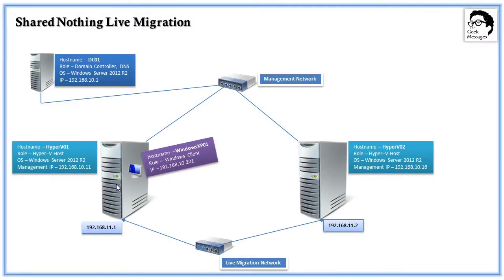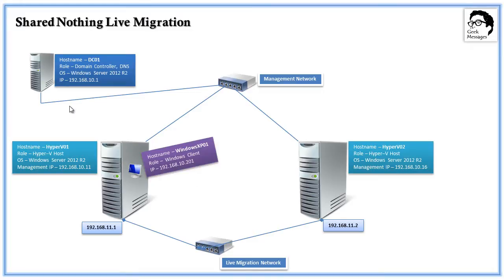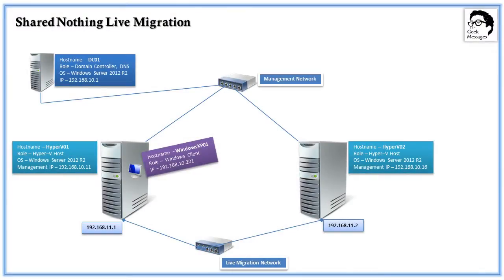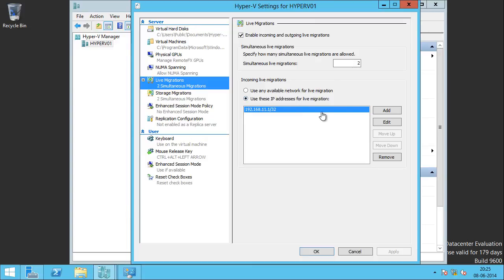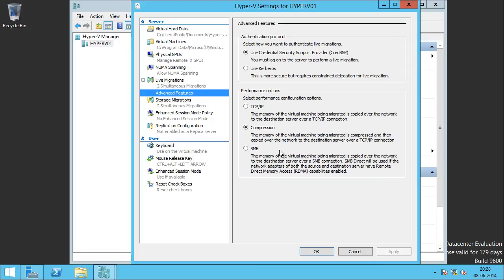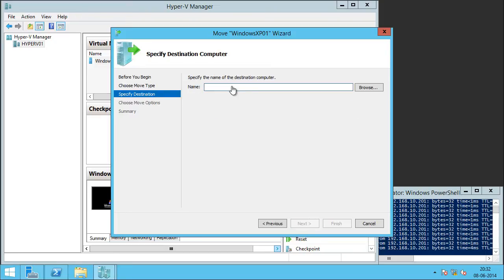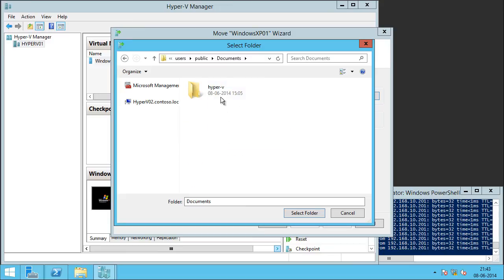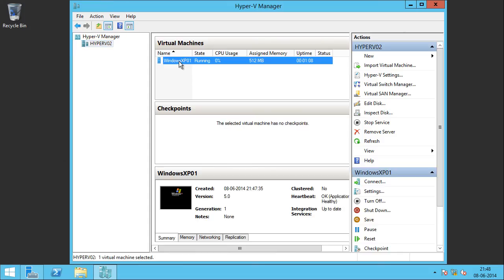Hyper-V | Shared Nothing Live Migration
In this video, we will see how you can move virtual machines between two hyper-v hosts with no shared storage.

This technique is called as "Shared Nothing Live Migration".

Shared Nothing Live Migration allows you to move virtual machines between two hyper-v hosts even if the virtual machines are stored in a non-shared storage such as DAS (Direct Attached Storage) or local storage. With little or no infrastructure other than two hyper-v hosts and with appropriate networking, you can now live migrate virtual machines between hyper-v hosts.

Whether you have a small infrastructure and want to be able to live migrate between a couple of hosts, or you have a large infrastructure but still have the virtual machines stored on direct-attached storage, Shared Nothing Live Migration is one of the new features in Windows Server 2012 that will make your virtualization tasks easier.  Remember that it is not a license to get rid of your SAN devices, but is a great (and easy) way to migrate DAS-attached VMs between hosts without any downtime.